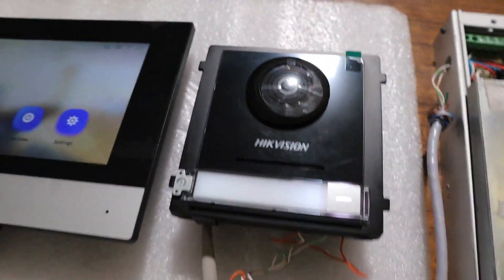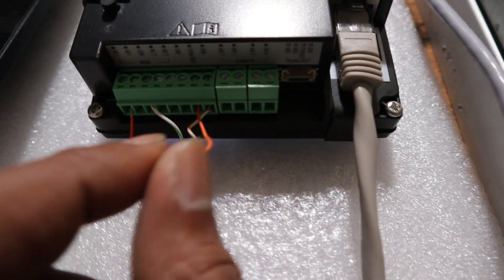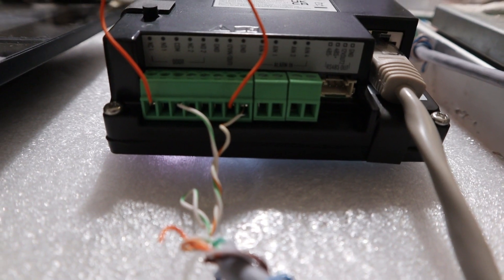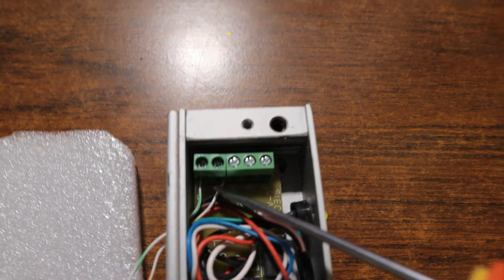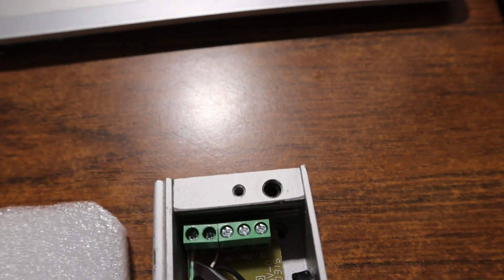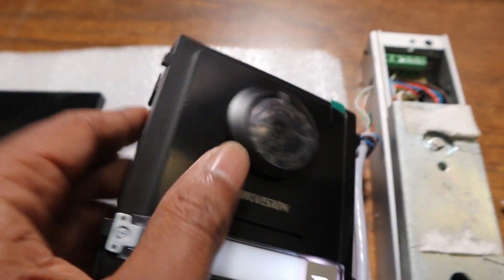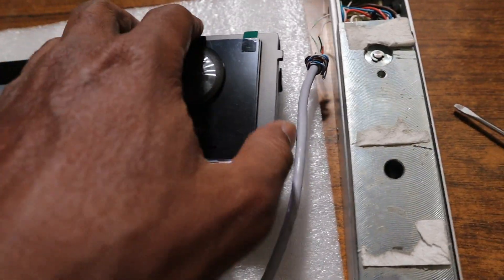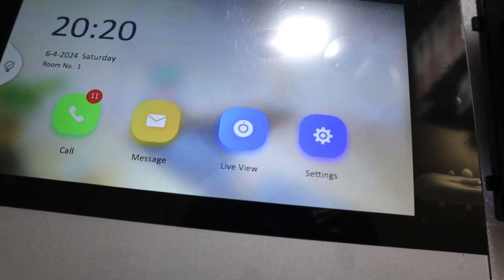How to connect a Maglock to a Hikvision Intercom Door station (DS KD8003 IME1)-HIK-KIS602 Kit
In this video, I will teach you how to connect a door maglock to a Hikvision Intercom Door Station (DS KD8003 IME1) from the Hikvision Intercom Systems Kit (HIK-KIS602). This allows a user to open a door from the indoor IP video station screen (DS-KH6320-WTE1).